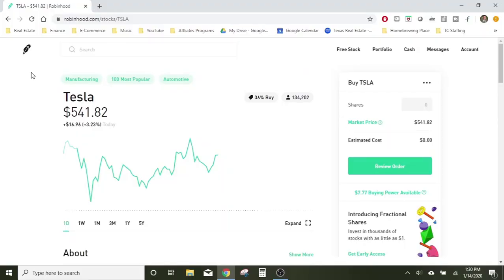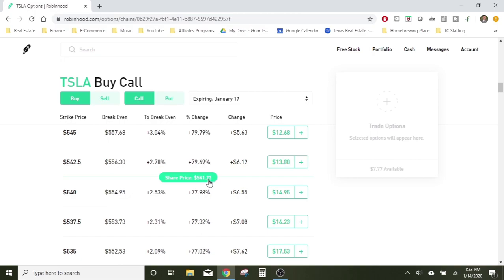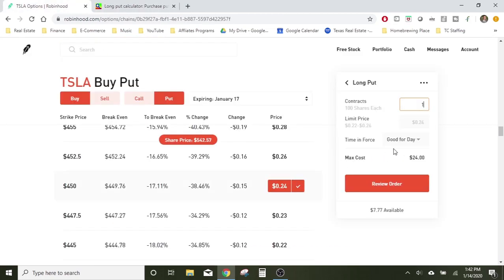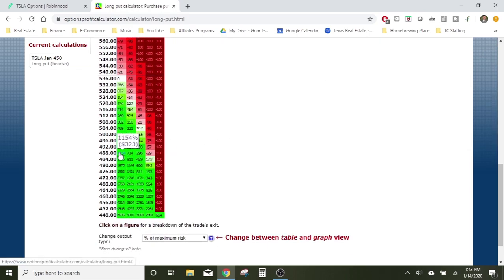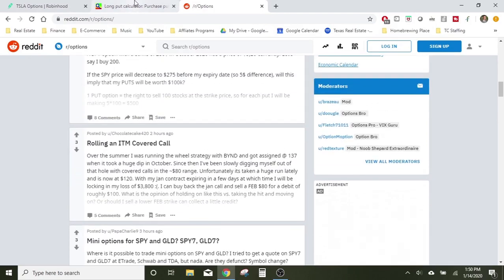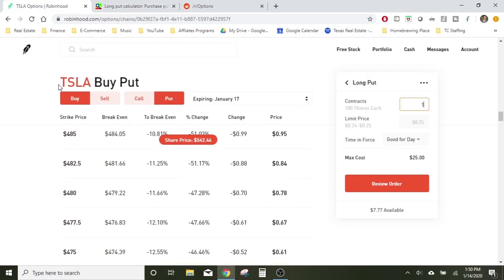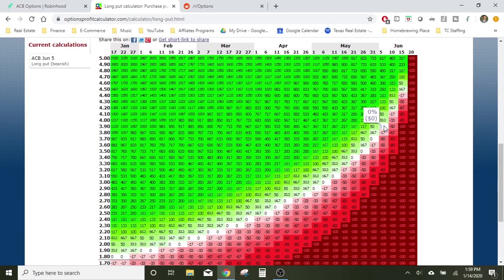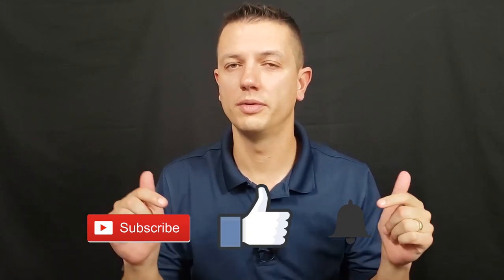Trading Stock Options With Robinhood (And Profit Calculator)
In this video, I show you how to trade options using Robinhood and know your potential profit with a options profit calculator.

Interest in trading stock options has been on the rise thanks to the ease to get started with Robinhood.

Trading options is pretty exciting because you can man A LOT of money if your "bet" turns out being right.

The shorter time frame bets are higher risk because you have less time for your predictions (calls or puts) to be correct, they cost less, and pay the most.

CAUTION: YOU CAN LOSE BIG! Only invest what your okay with losing.

Hopefully this video can you get your started trading options.

Spend time learning and watching others trade.

Good luck!

Schedule a 30 min personal consultation with me!

Jeremy Kersten is an entrepreneur focused on providing content to help you start your own business and begin making money online as well as inspire you to create more health, wealth, spirituality, and success in your life.